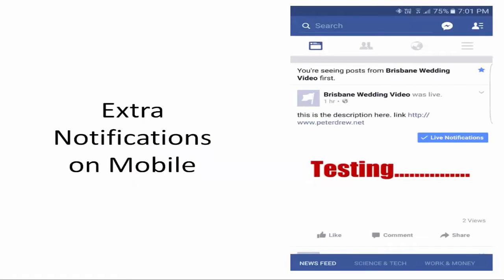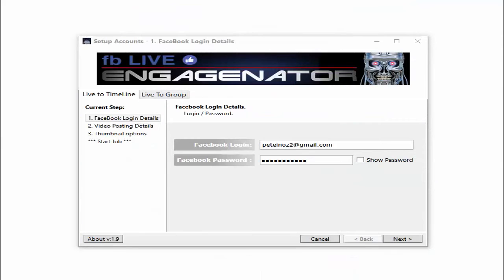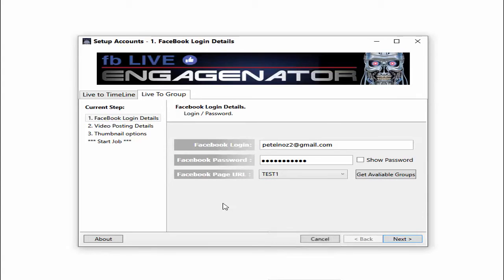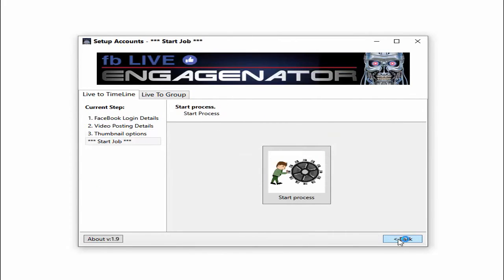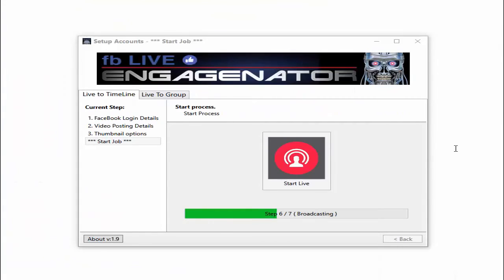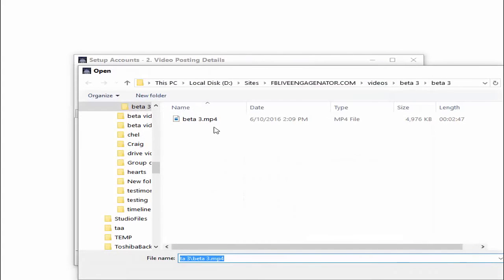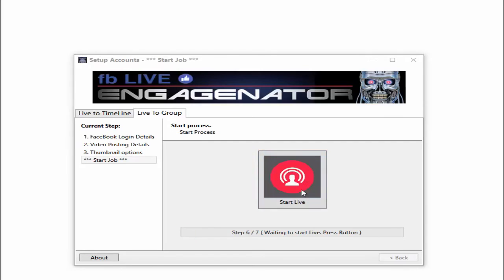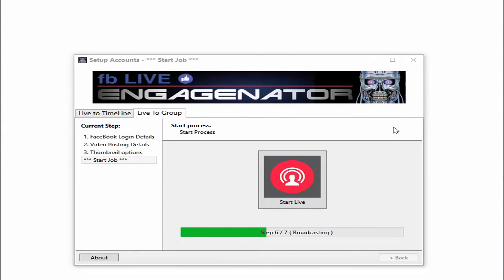FB Live Engagenator - Facebook TIMELINE Live Streaming Software Review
for more information !

FB Live Engagenator is the easiest to use, most reliable and cost effective Facebook TIMELINE Live Streaming Software that generates enhanced exposure and longer time in our news feeds!

With this software it's simple, its just a couple of clicks to use...

How to use:

1)Load your video..
2)Add title & description..
3)Add Facebook info.. And that's it..

You're DONE!

FB Live Engagenator is The BEST Software Solution on the Internet That Allows You To Facebook LIVE “ANY” Video Content You Have on Your Computer (or produce specifically for your Live Event) Directly To Your TimeLine!

FB Live Engagenator
FB Live Engagenator review
FB Live Engagenator demo
facebook Live Engagenator
Facebook TIMELINE Live Streaming